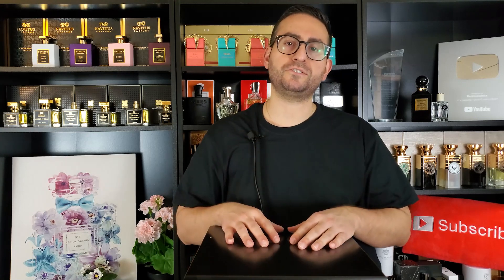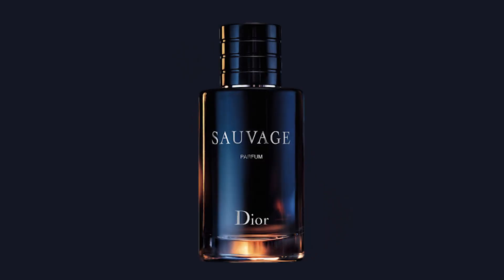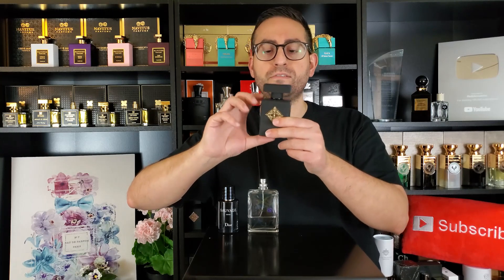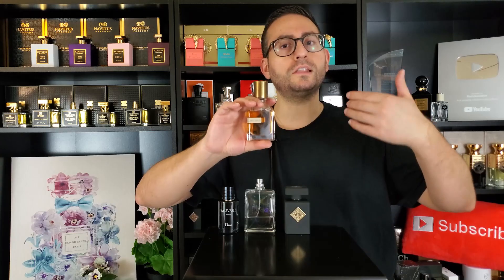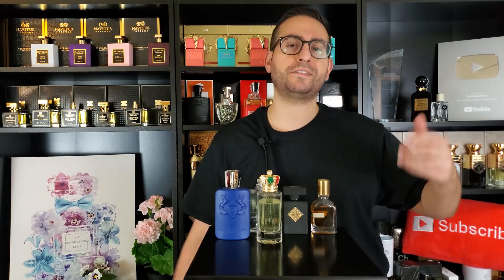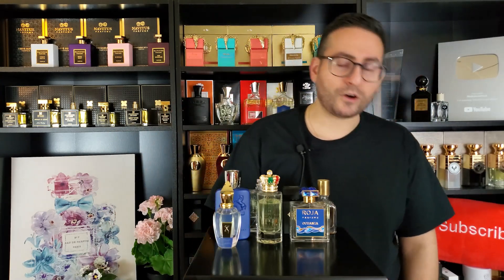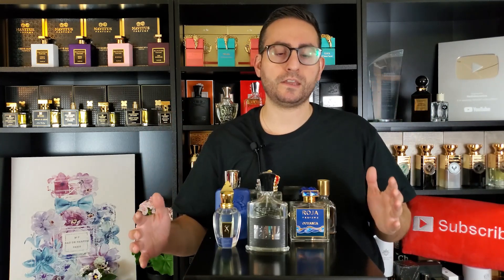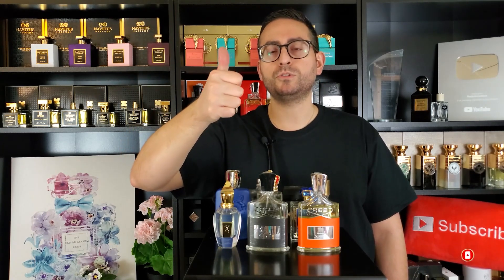TOP 10 MOST VERSATILE FRAGRANCES THAT ALSO PULL HUGE COMPLIMENTS!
FTC: All opinions expressed in this video are entirely my own. Thank you for reading!